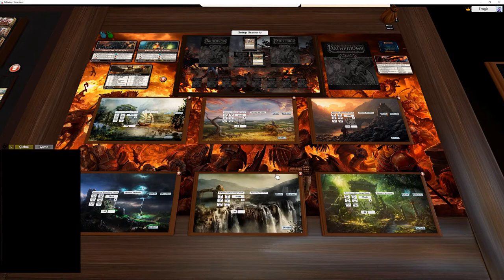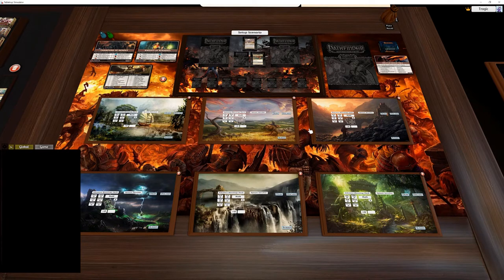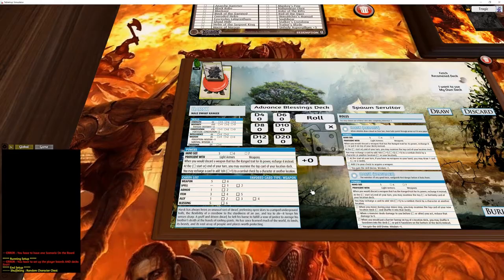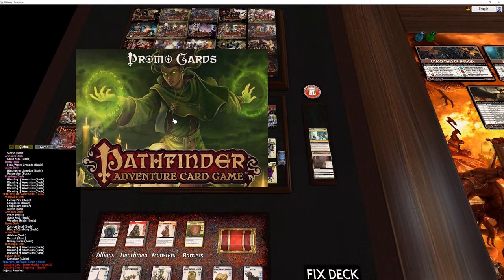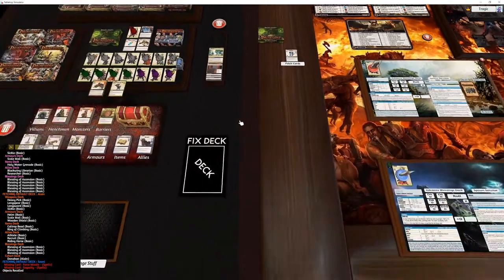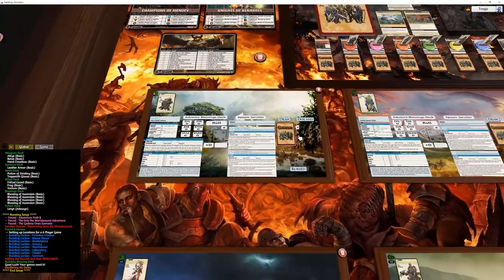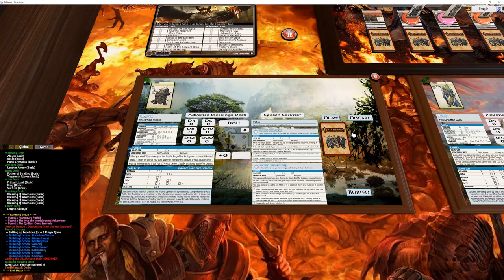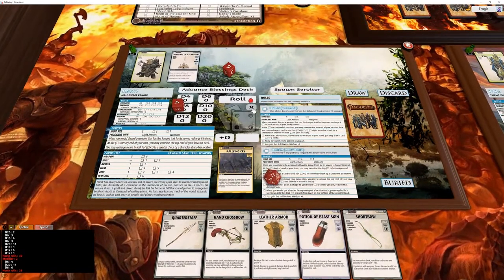[TTS MOD] - (W.I.P) - PACG - Wrath of the of the Righteous